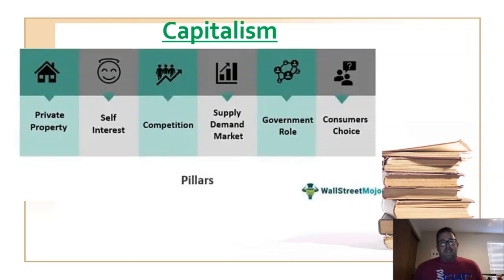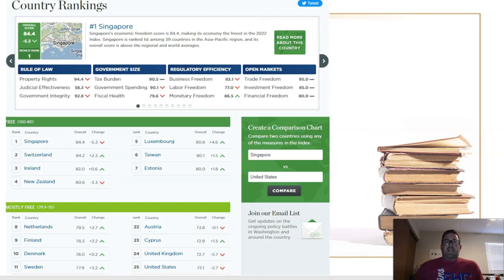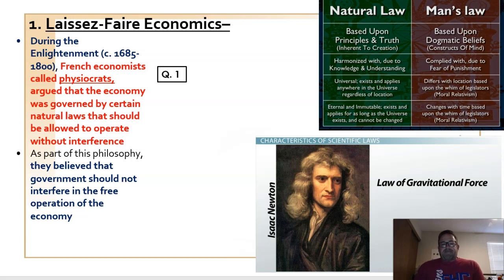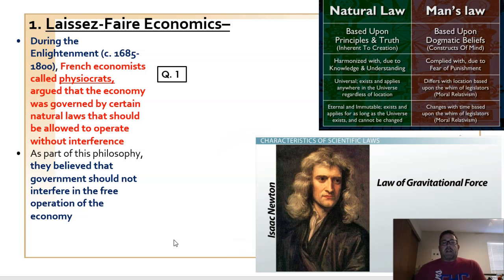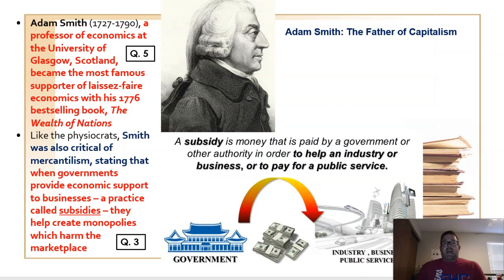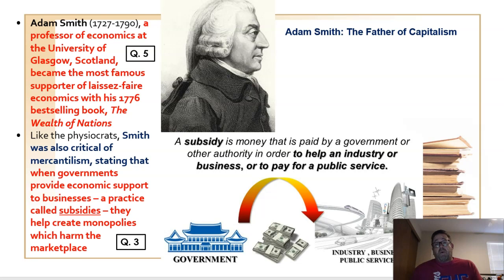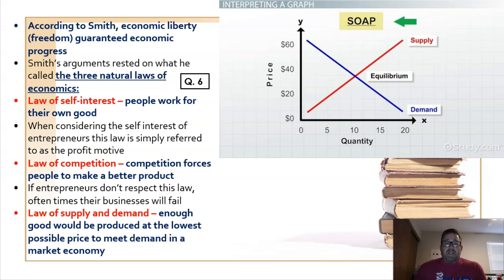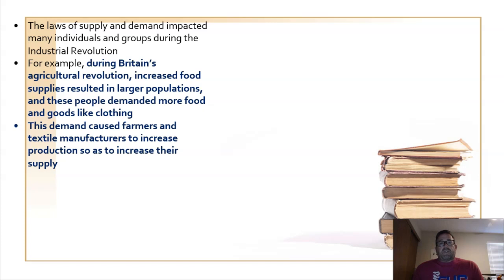Capitalism (World History: Lectures By Lob-EZ)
This is the first video in a series about economics. This video gives a brief history of capitalism along with the main tenets of the economic system as written by Adam Smith in the Wealth of Nations.